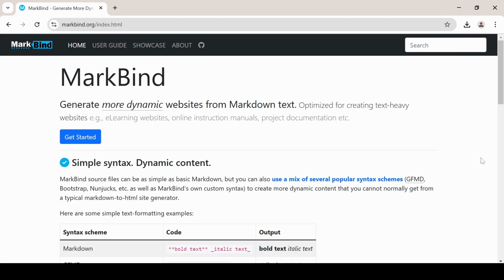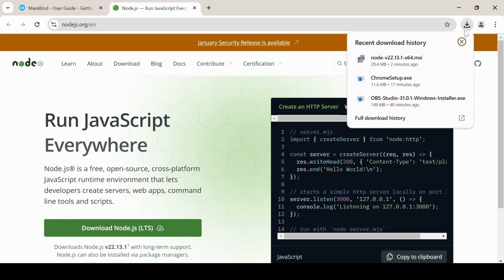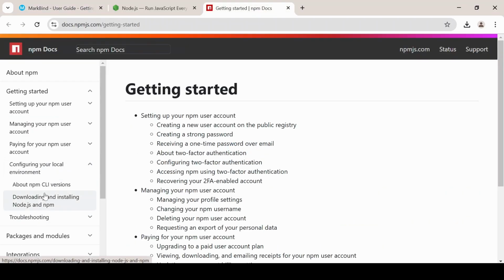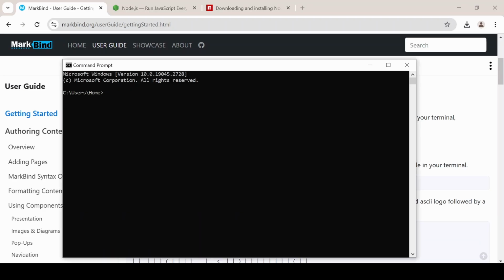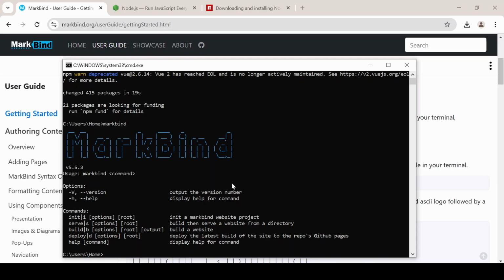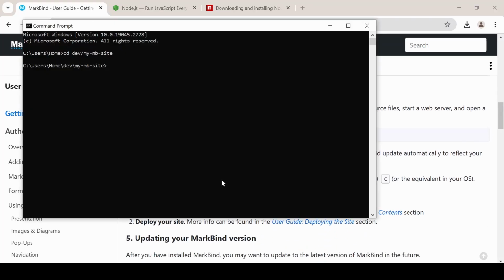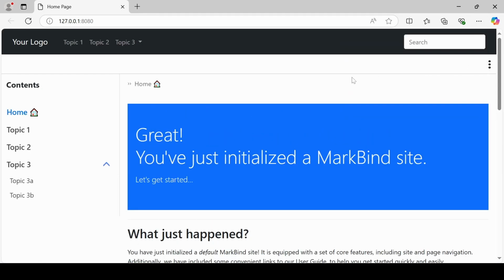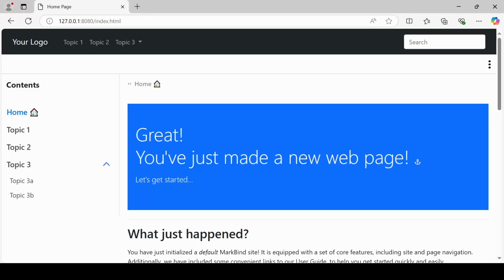Getting Started with MarkBind, Static Site Generator